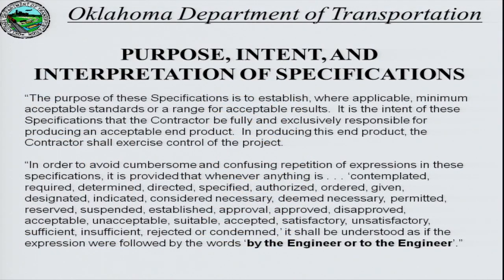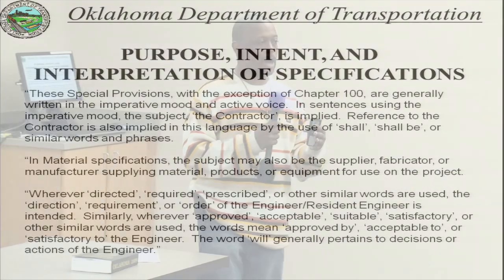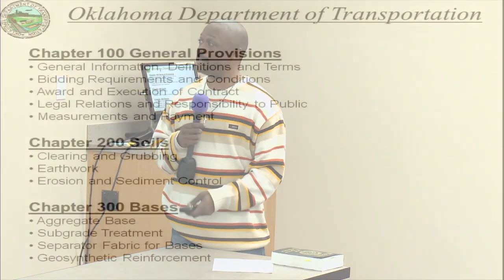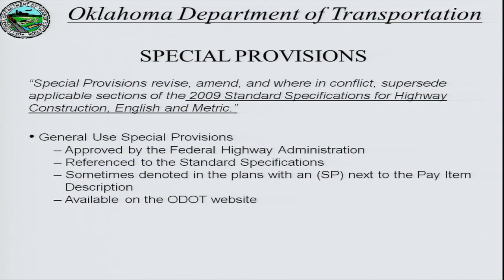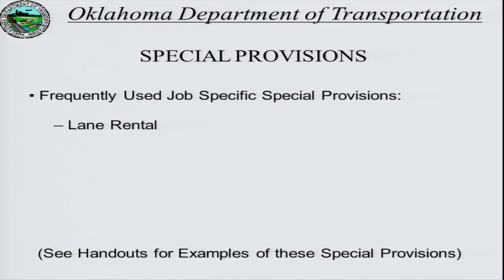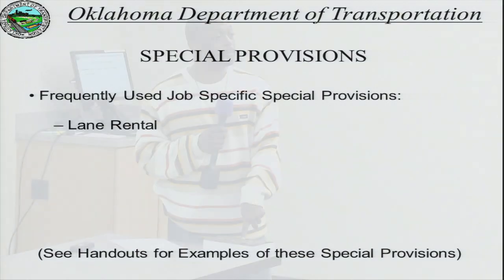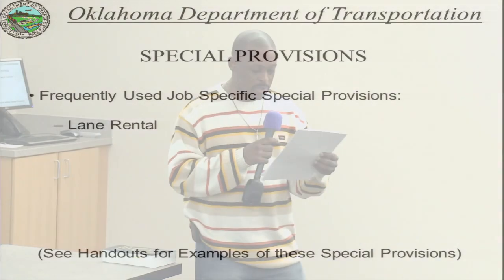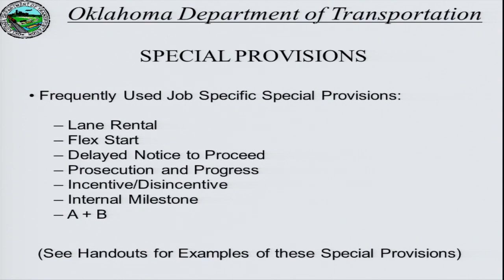DBE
This video is about DBE